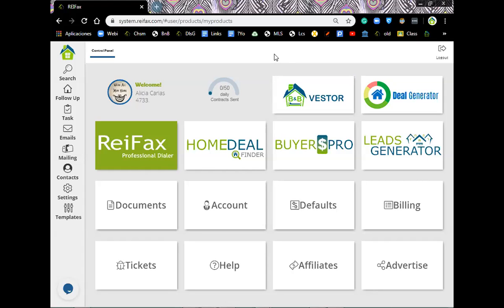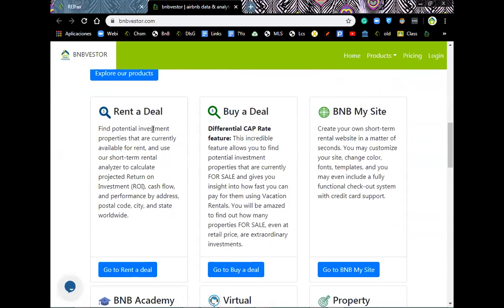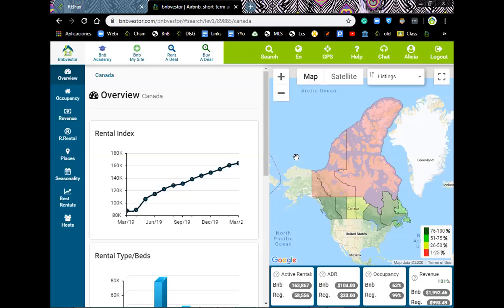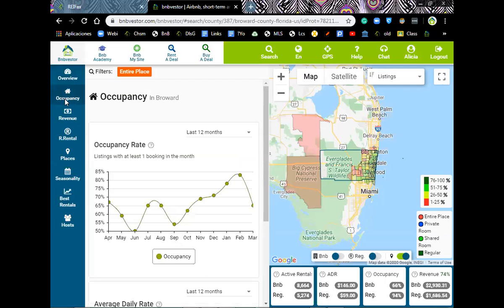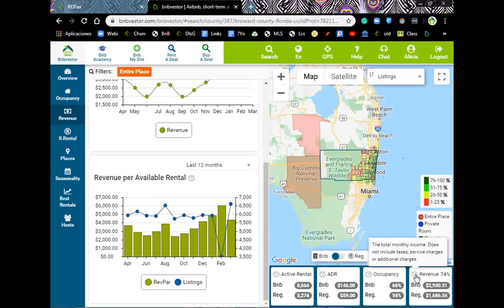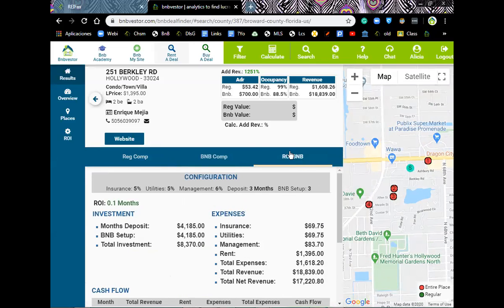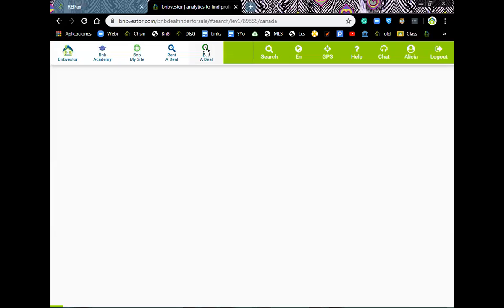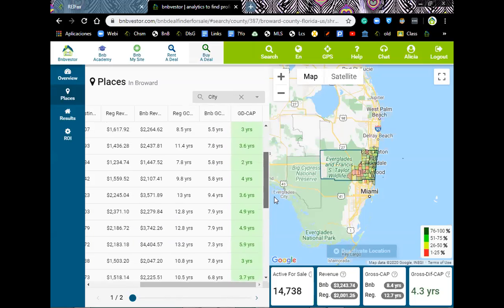2020 03 20 - BNBvestor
Check out the BNBvestor website powered by ReiFax!